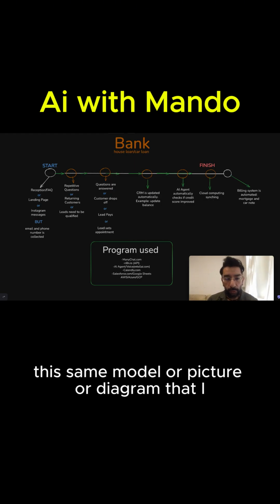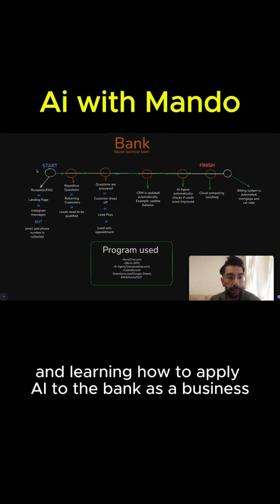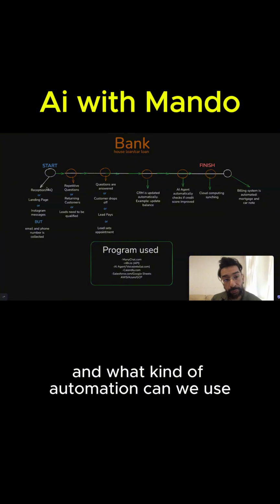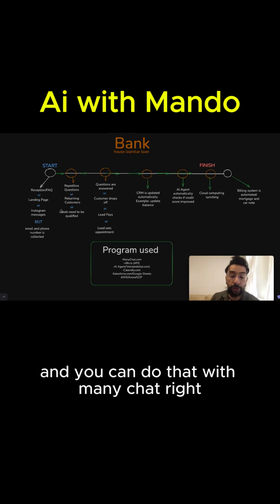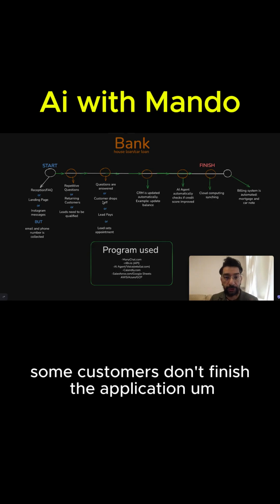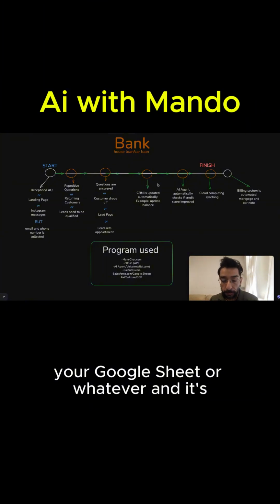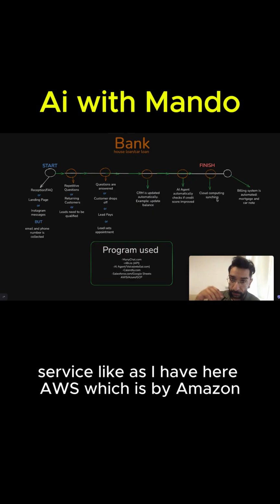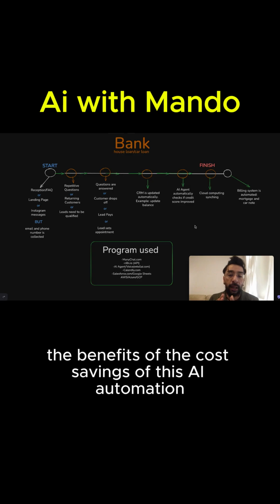Ai For Your Business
How to implement AI in your business — a plain-English walkthrough using a bank as the example (house loans and car loans). Mr. Mando shows where AI agents and automation fit inside a real workflow: FAQ calls handled by an AI voice agent (Retell AI), Instagram/DM chatbots that qualify leads and collect email + phone (ManyChat), automated forms and CRM handoff. The same diagram applies to restaurants, e-commerce and any service business.

--- TRANSCRIPT ---

My name is Mando, so today I am making a quick, simple video for business owners and explaining how they can better understand applying artificial intelligence into their business and how it works. My example for today is a bank, and obviously banks do many things, but we're going to focus on house loans and car loans. This same model or diagram can be applied to any business in general.

Towards the bottom, these are just the programs or the software being used for the business. Don't worry about this too much. I want business owners to just get the general idea of how the flow works. This is basically your business workflow. It starts with your communication with your customer, goes through steps, and the end of your workflow is usually when the customer buys the house, makes a payment, buys the car, or gets approved for the car loan.

If you're a restaurant, your finish looks more like the customer finishes the food and walks out, and your start of business is maybe the first time the customer sees your restaurant on Instagram. But let's use the bank for today.

Applying AI to the bank starts with frequently asked questions. At a bank, let's say 30% of customer communication is asking about withdrawal fees: "Why do I have a withdrawal fee? Can you remove it?" This is a task people answer the phone for manually. If a customer wants the withdrawal fee removed, the bank has to check: has this person had any fees removed in the past 12 months? Someone at the bank has to look that up manually. That's a human, a phone, and a salary being paid.

Where AI comes in is automation. We can use what we call a voice agent. One platform is Retell AI, built for complex voice systems. That's how a bank starts benefiting from AI automation.

Some businesses get lots of Instagram messages. If you're a busy CEO with 20 unanswered messages, you're losing money — unless you have a chatbot like ManyChat. It takes leads from start to finish on its own: qualifies them, upsells them, checks whether they purchased before. Most importantly, it collects email and phone number upfront to tell a returning customer from a new one, and sends that data to your CRM or Google Sheet.

The next step in the bank example: the customer is asking about the fee, or is a returning customer, or is applying for a car loan or house loan. Here you have an automated form. The customer fills it out online and that data goes on to the next step.